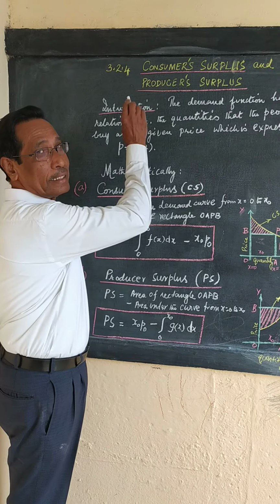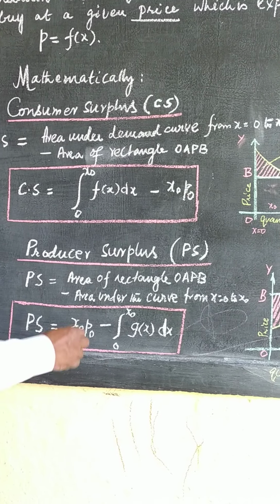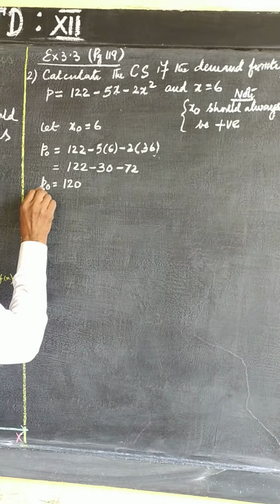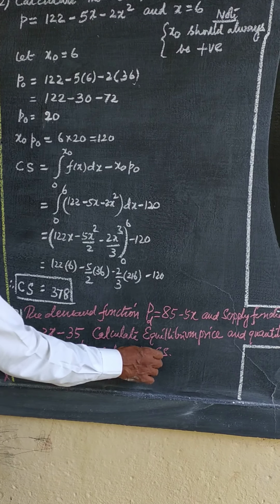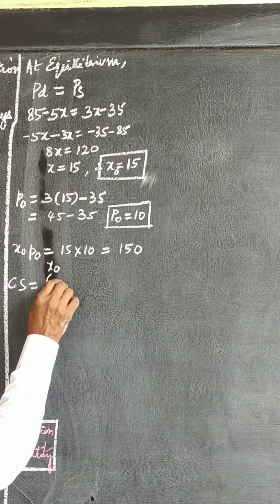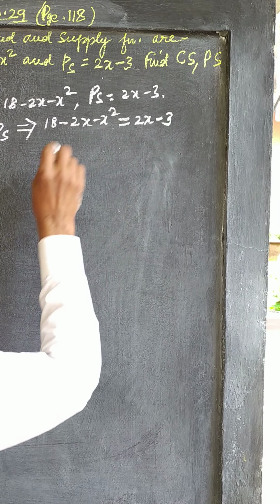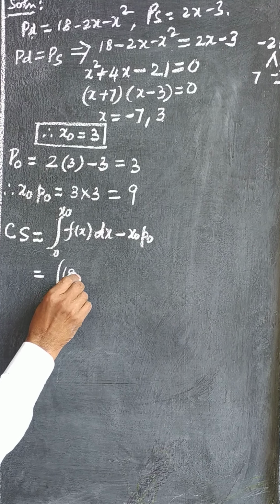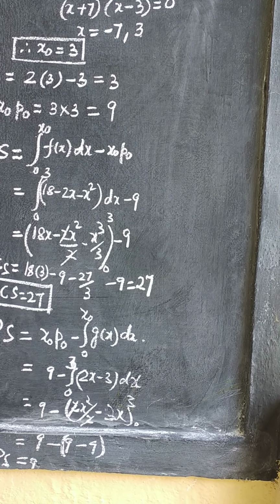XII Std Business Maths Chapter 3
Integral calculus 2 by KR MohanaSundaram